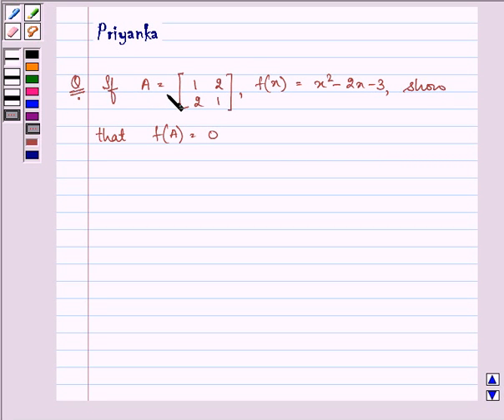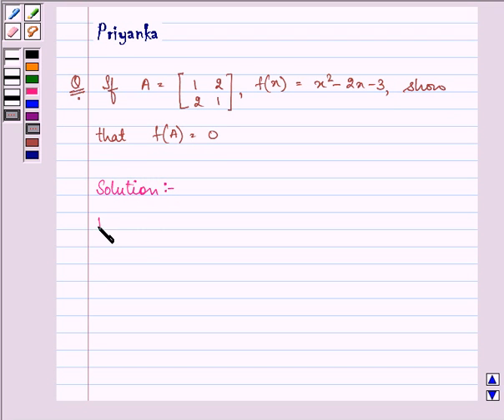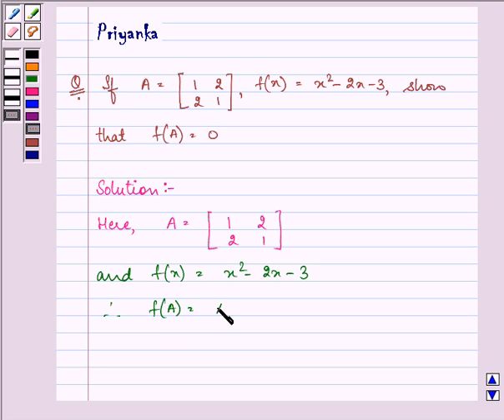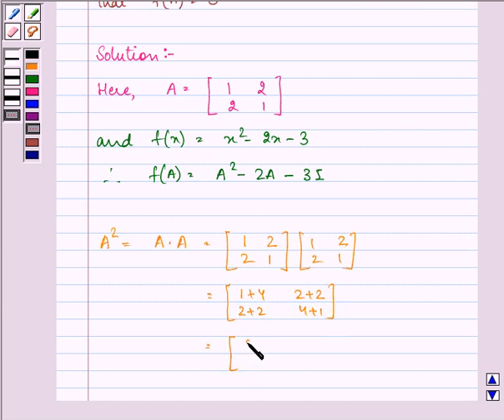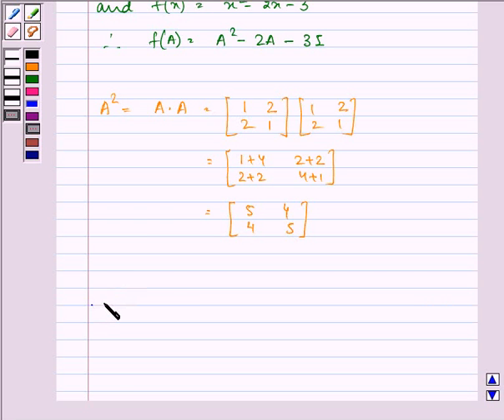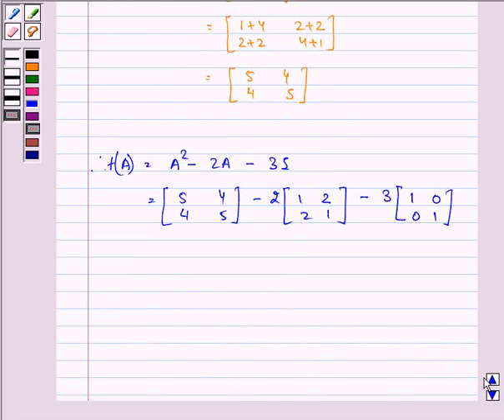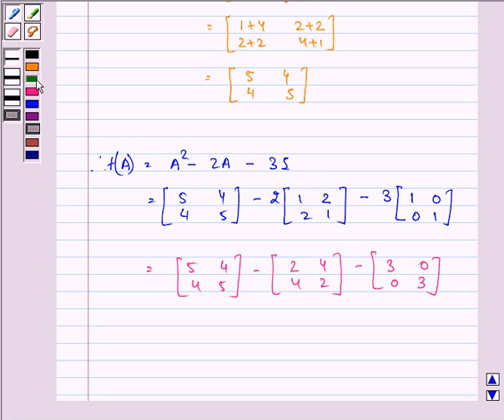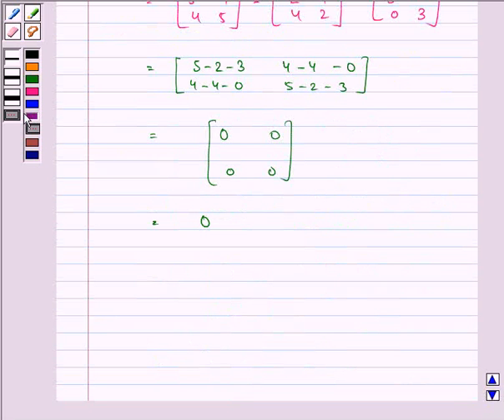Maths XII CBSE OD A 2005 1 1